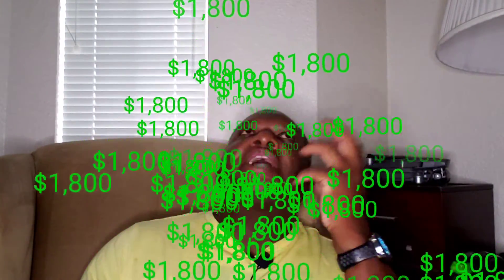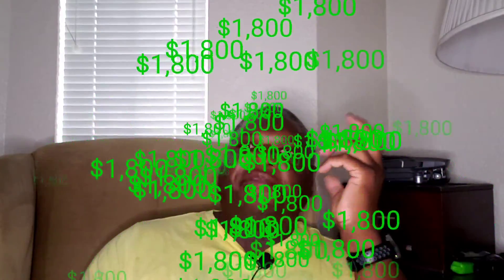What Device Should You Use to Fly Your Drone?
Quick break down of you could use to fly your drone.

-Channel Support-
Mavic|2|Zoom